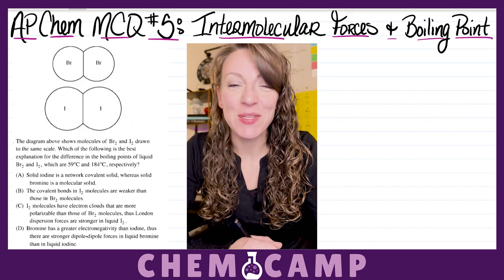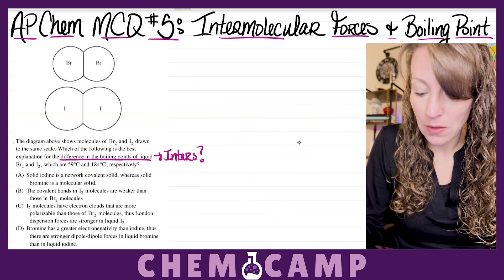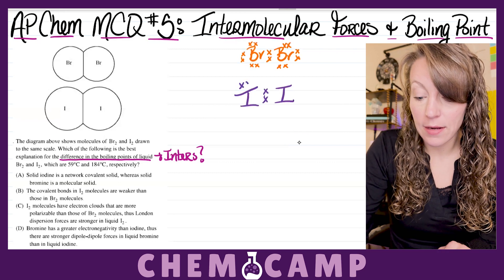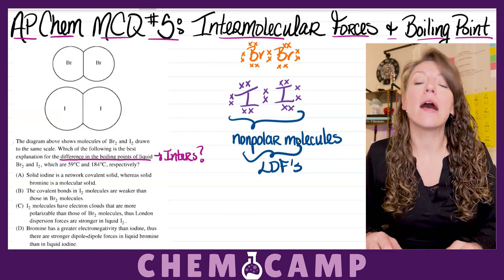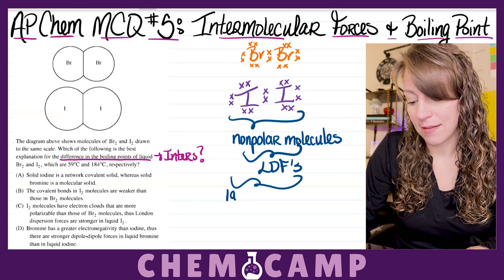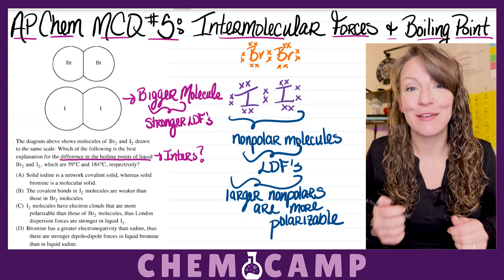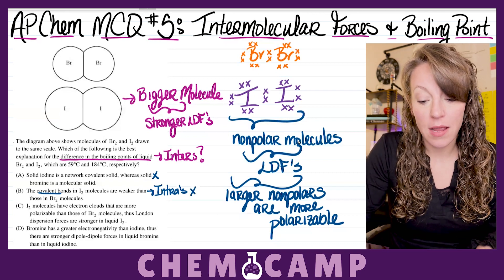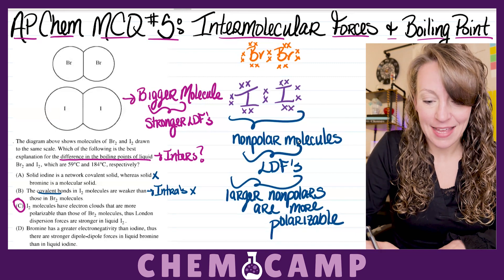AP Chem MCQ Practice #5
AP Chem MCQ #5 Answer

C.

Intermolecular forces, or the attractions between different molecules, and their affects on physical properties such as boiling points, melting points, and vapor pressure tends to be one of the most prevalent topics on the multiple choice section of the AP Chemistry exam every year. So if you are going to pick one topic to understand completely, this would be a good one. Hope the tips in this video help you!

It’s never too early to start practicing and/or reviewing for the May 1st exam.

If you are struggling with AP Chem and interested in private tutoring sessions don’t hesitate to reach out!